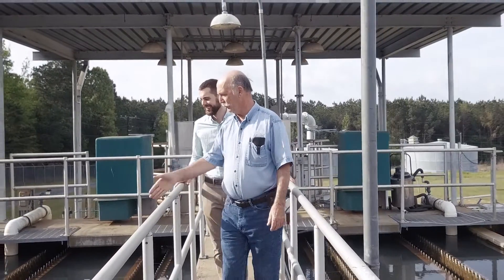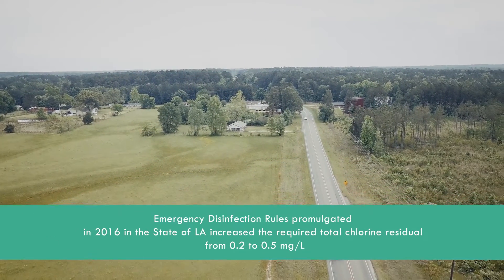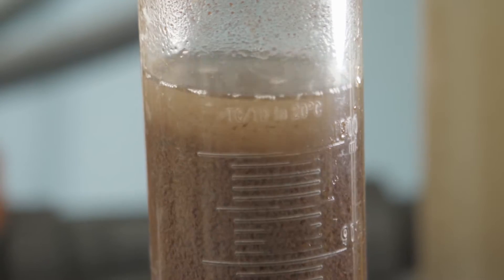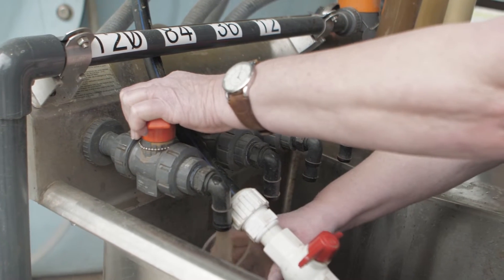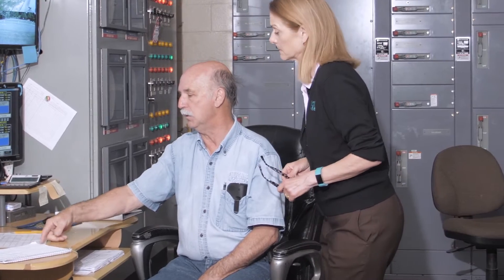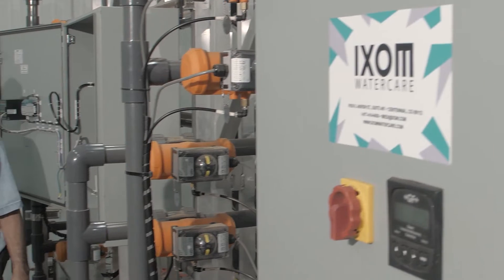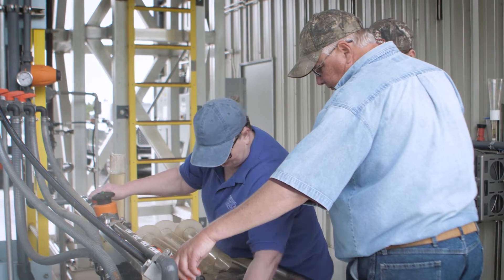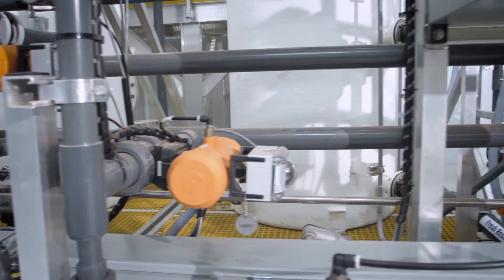IXOM DeSoto Parish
Ixom Watercare's MIEX (TM) technology solving customer challenges in Louisiana USA